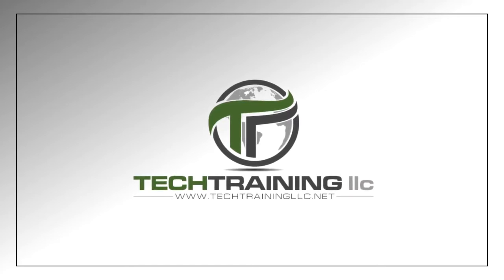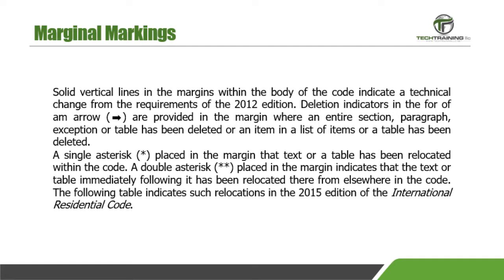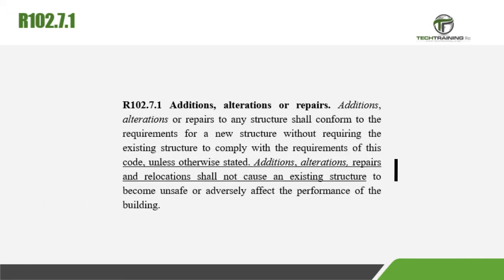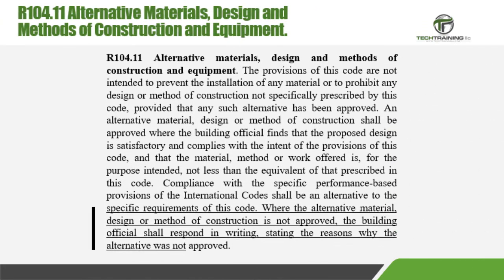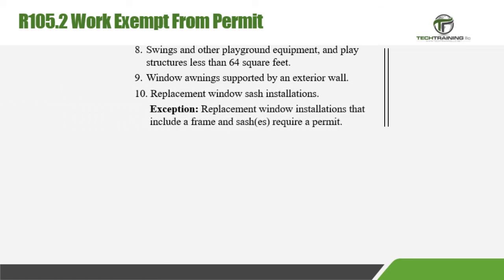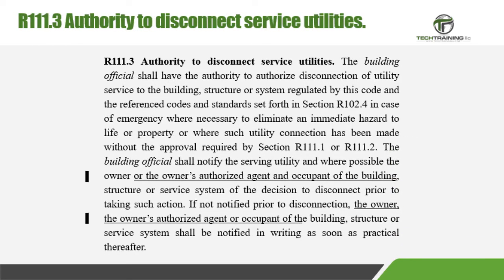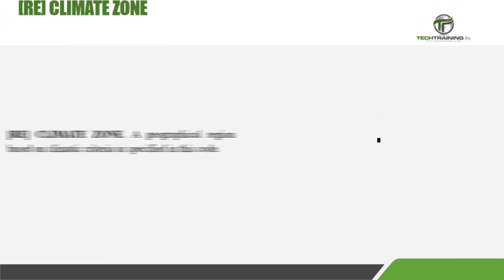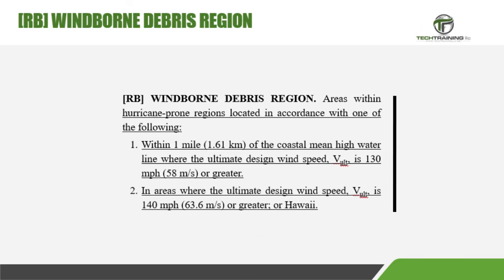Rhode Island Code Review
This video covers the changes and amendments contained in Chapter  & 2 of the 2019 Rhode Island Residential Code. This video identifies the changes and amendments and is not to replace the construction professional's full analysis of the code.